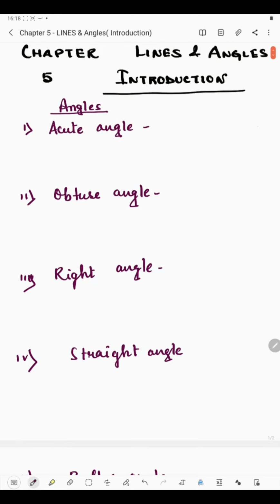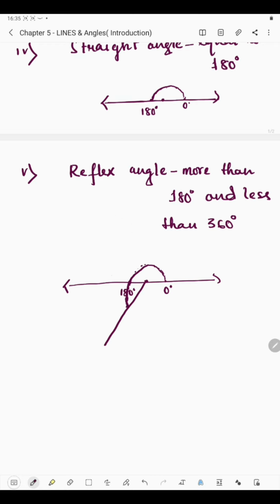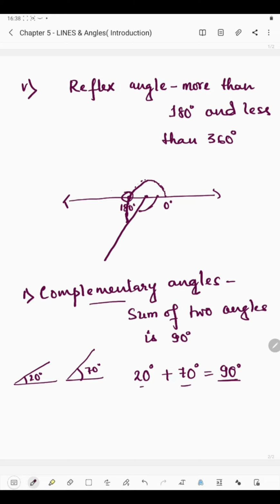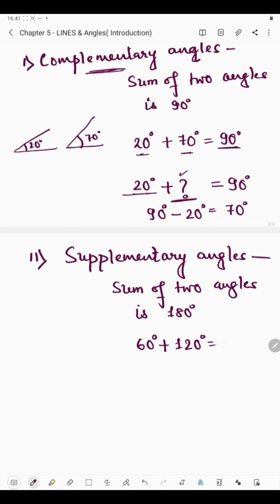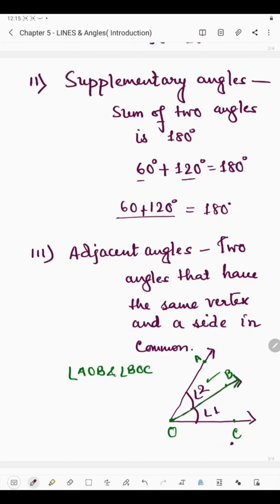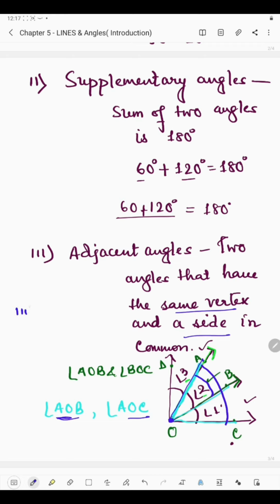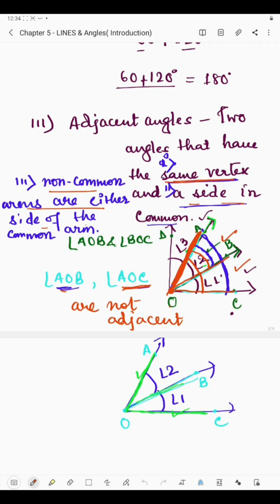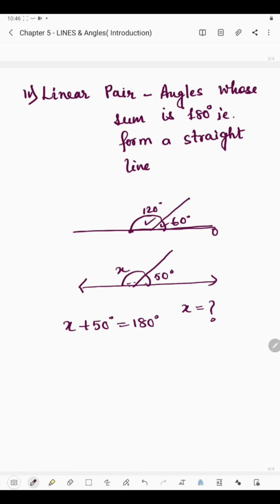Lines & Angles- Introduction Part A Class 7